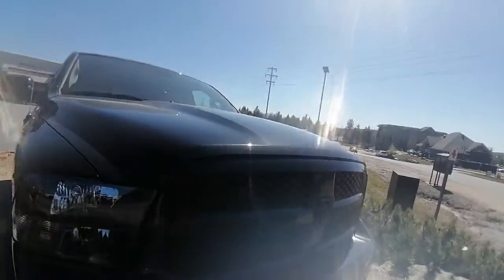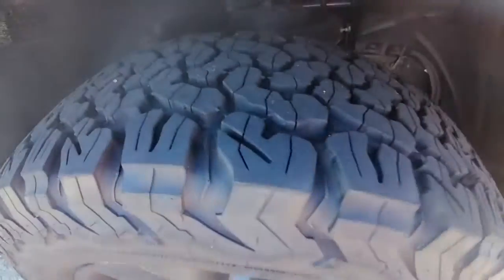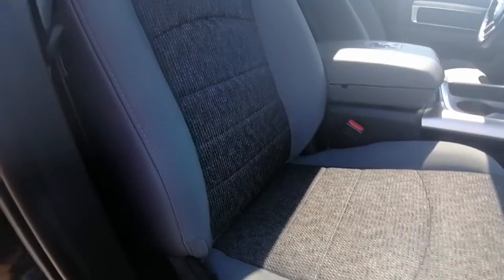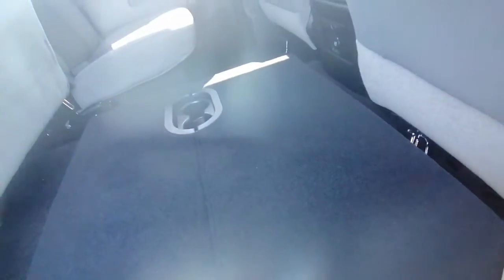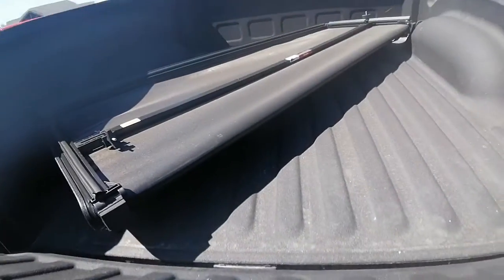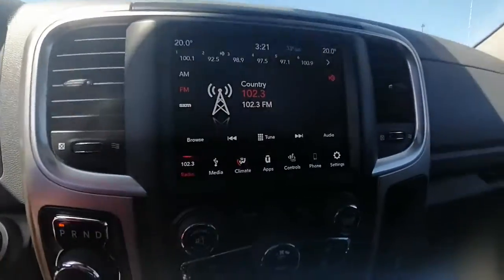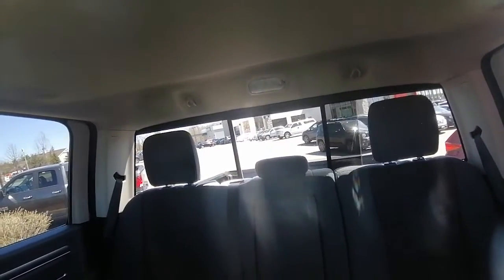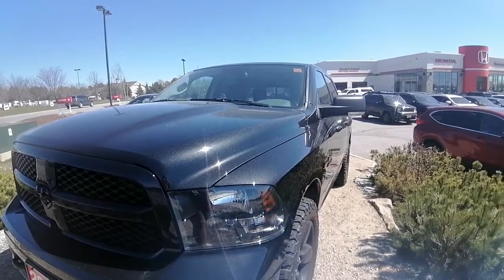2018 RAM 1500 for Laura